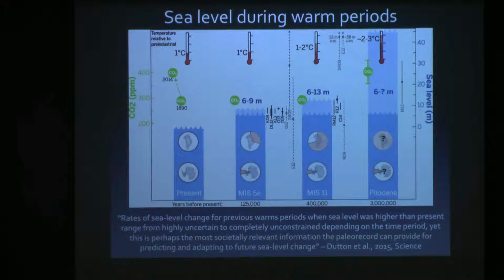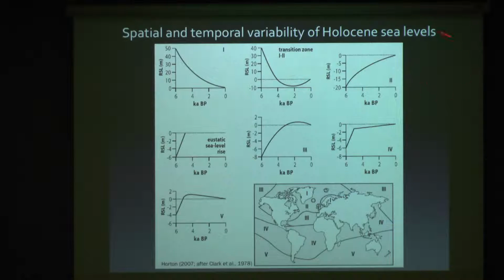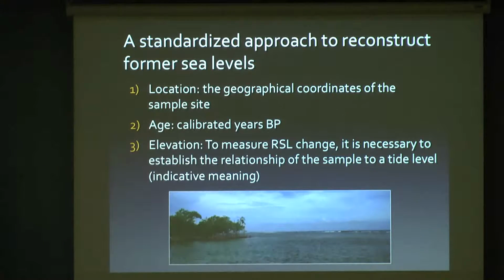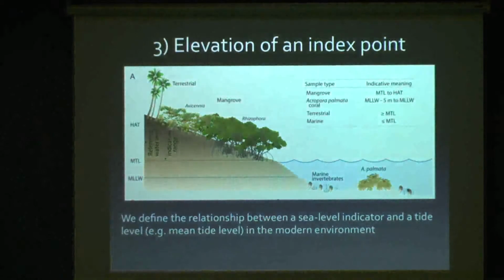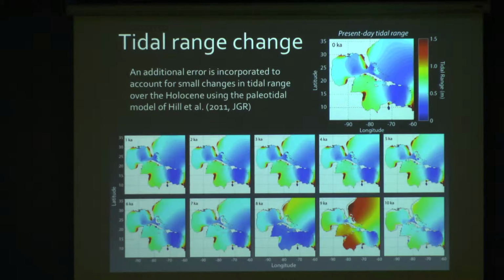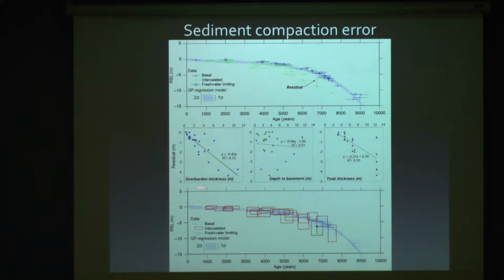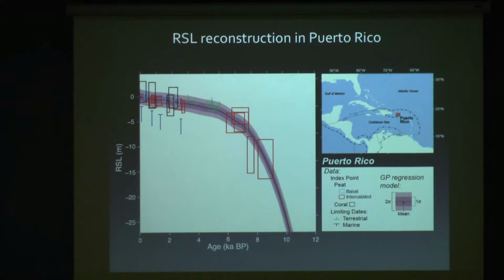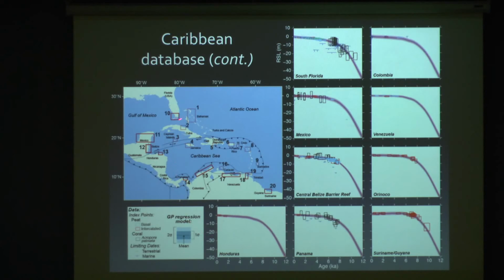Nicole Kahn, Rutgers University - Part I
Holocene relative sea-level change from near-, intermediate-, and far-field locations